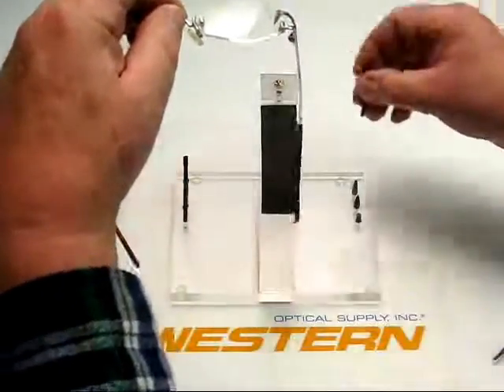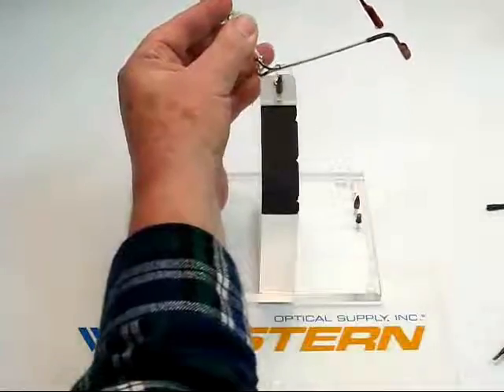2101 Bench Anvil Kit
Bench Anvil Kit